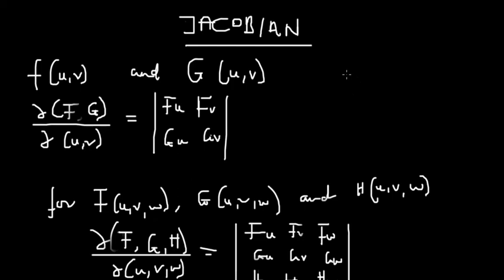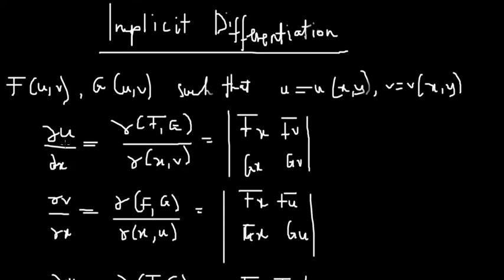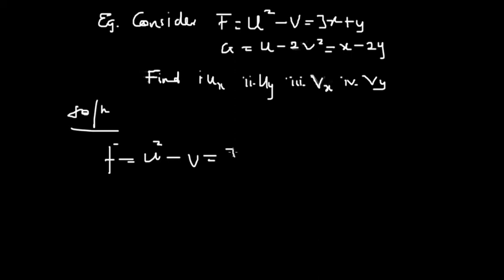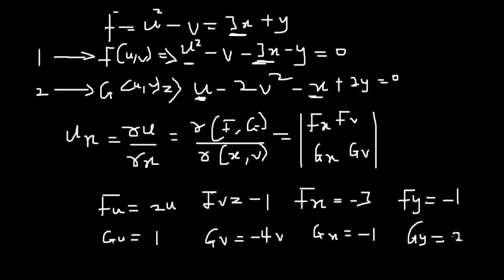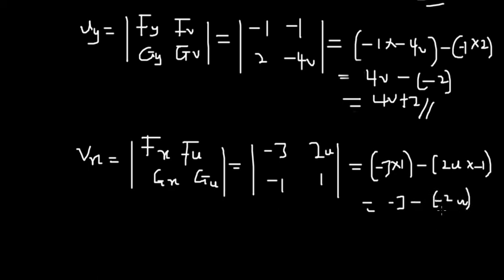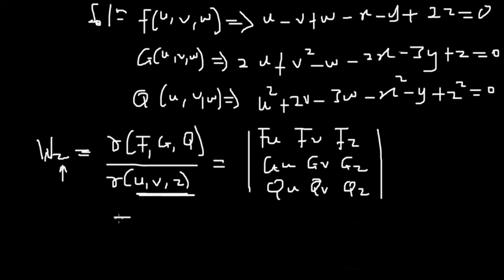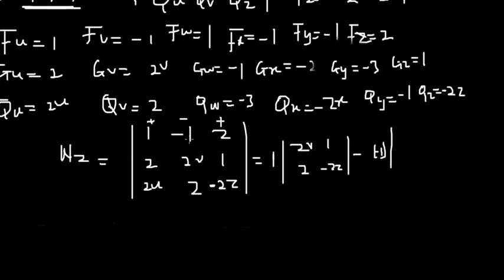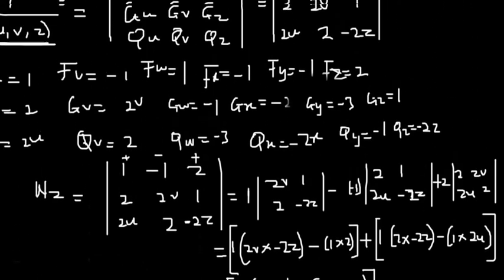THEY WON'T TEACH YOU THIS SECRET TRICK| JACOBIAN THEOREM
This video provides a detailed explanation of the Jacobian theorem of multivariate calculus.
This calculus tutorial video contains plenty of practice problems and examples of the Jacobian theorem.